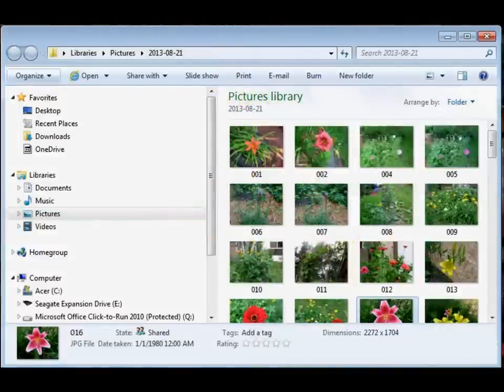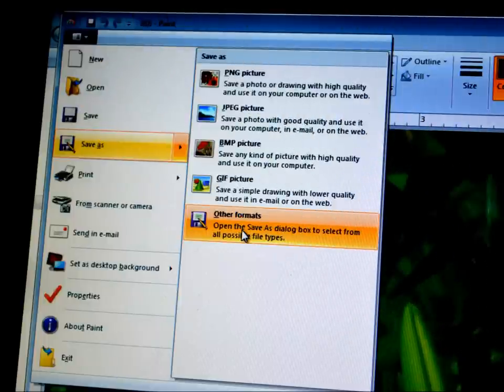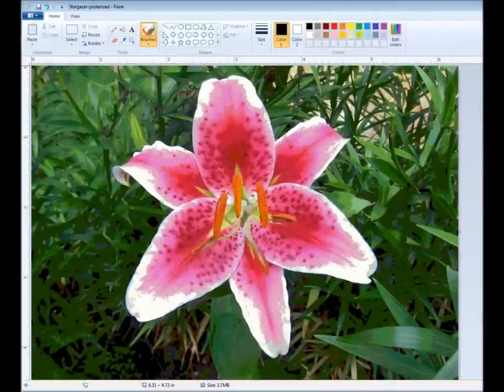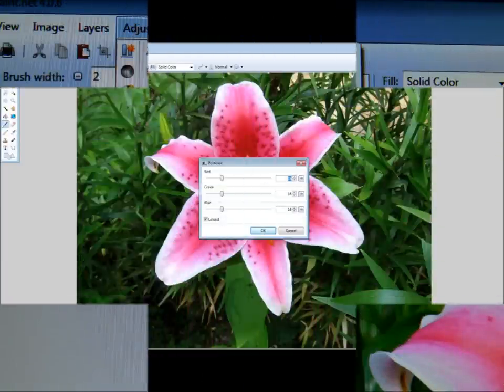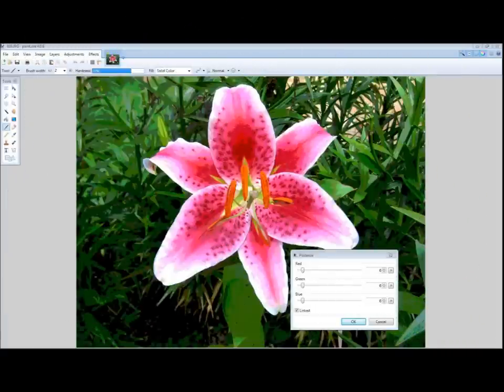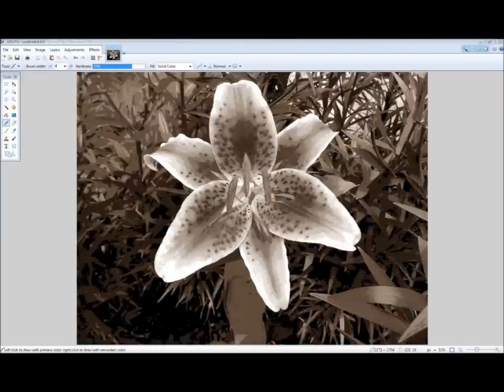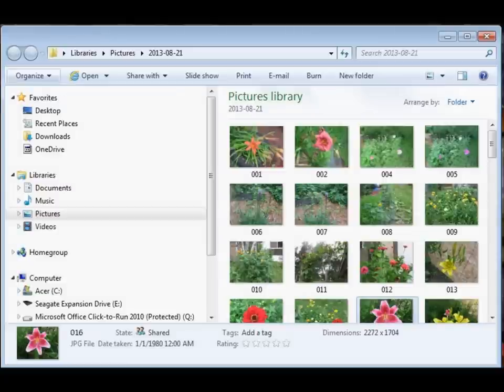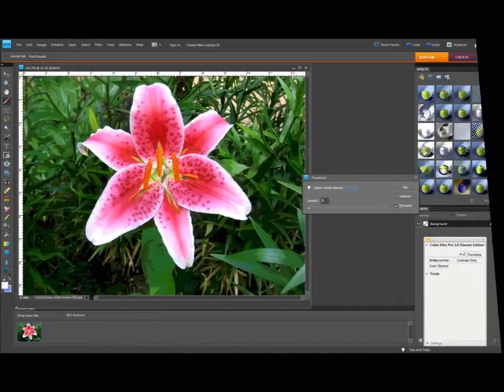The Making of an Art Quilt--Video 1 in a Series---Posterization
This is the first video in a series on making beautiful Art Quilts.  Posterization of your photos is the first step in learning this method of art quilting and will make the process fun and easy!  You will be making amazing art quilts in no time at all!  One note to Photoshop Elements users:  I inadvertently missed one step...You will look for "Filters" first and then adjustments and then posterize.